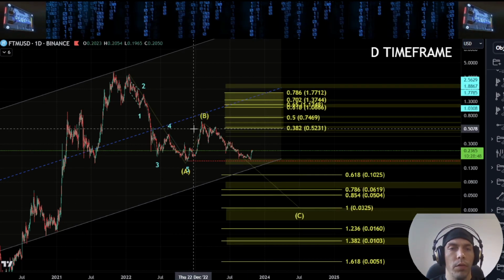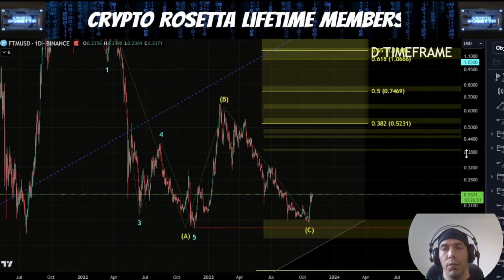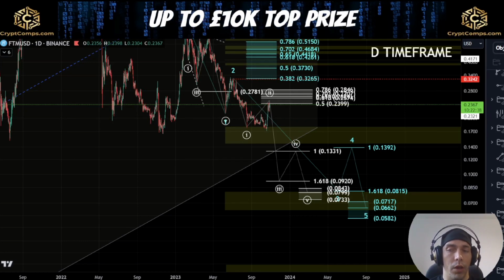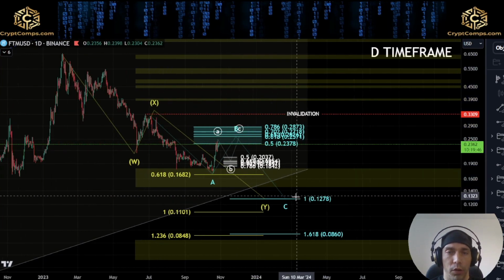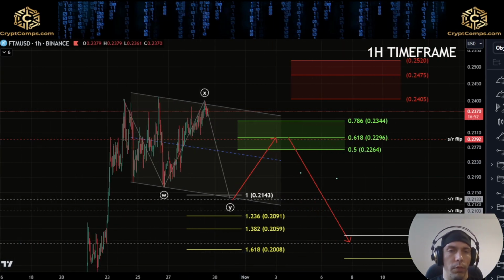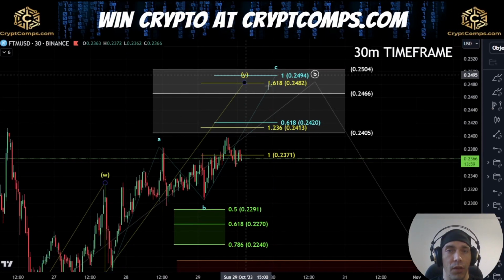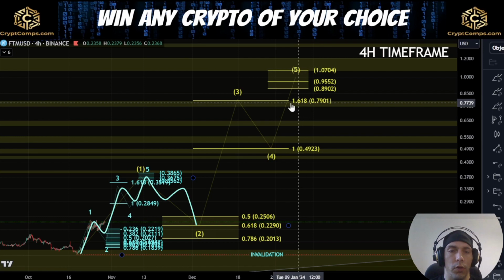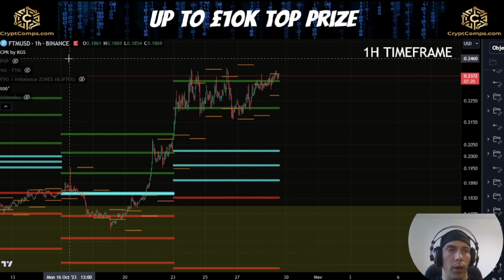⚠️TURNING BULLISH?⚠️ - FANTOM FTM Price UPDATE - Technical Analysis/Elliott Wave Theory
Timestamps
00:00 Intro
00:07 HTF Zigzag
04:02 HTF Impulse
06:13 HTF WXY
07:30 MTF Flat
10:37 MTF Bullish
18:48 CPR

👉 Trading View.